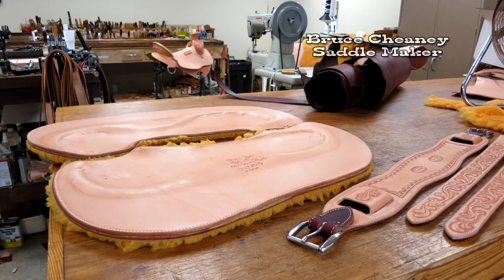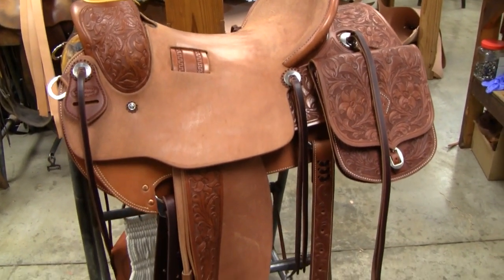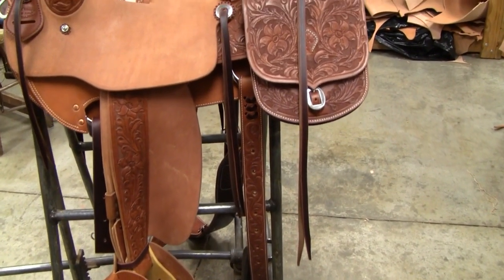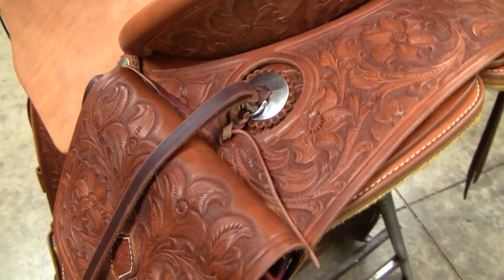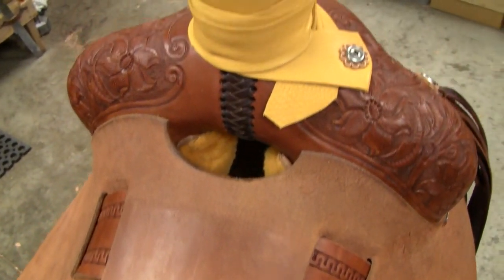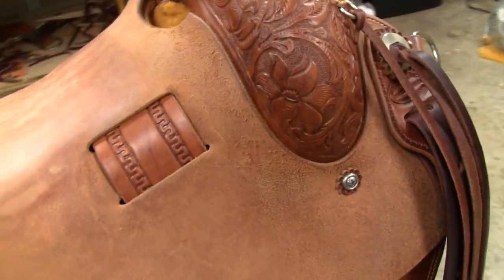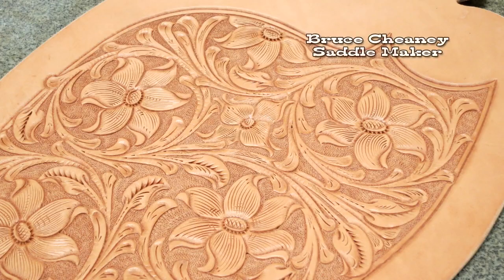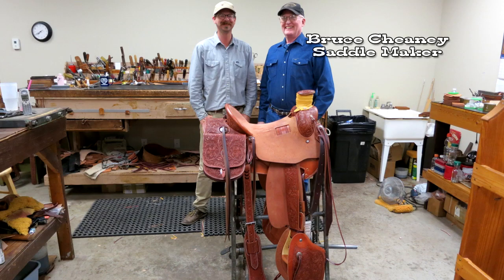Cowboy Saddle ⭐ Handmade by Bruce Cheaney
Custom made cowboy saddle with Will James style saddle tree. Tooled and carved Flower and leaf pattern and matching saddle bags. Enjoy the ride!

Scrolling through pictures and videos of mine and found this saddle and wanted to share it with you.